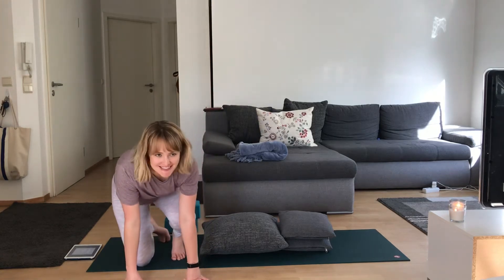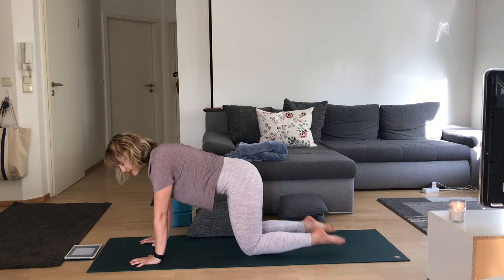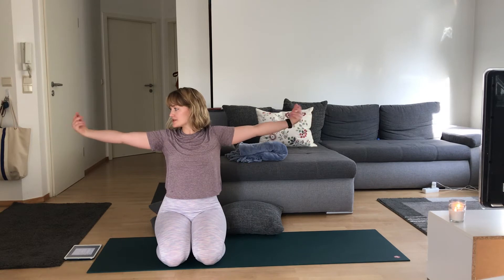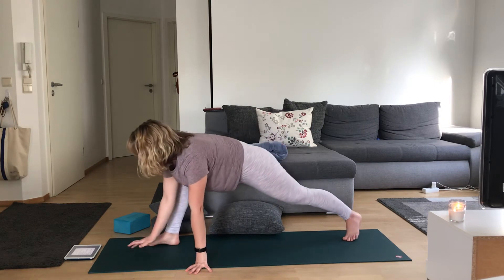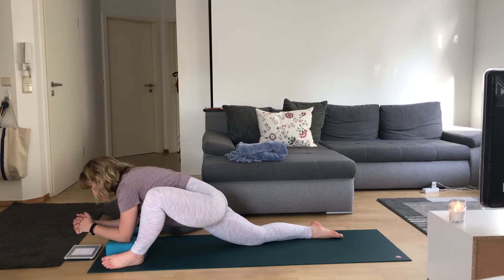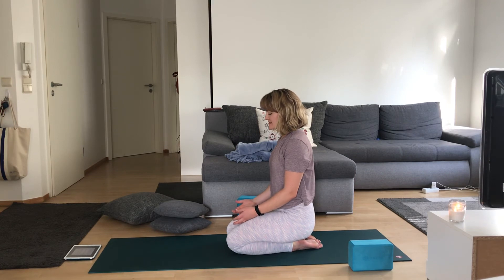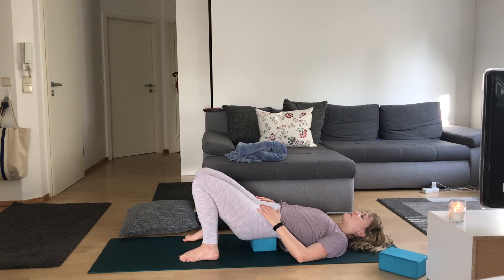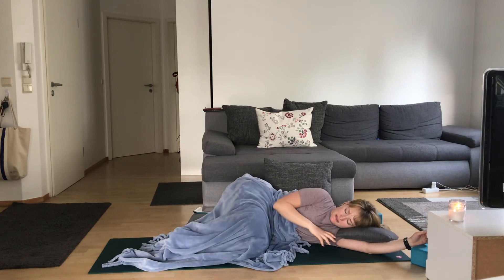*Prenatal-friendly* slow flow with Macie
Grab a few pillows and a blanket to settle into these deeply relaxing postures. You’ll build power in a few standing poses, find your breath, and settle into deep relaxation.